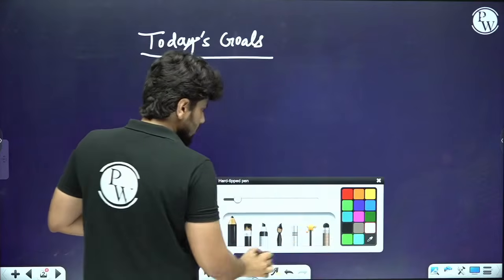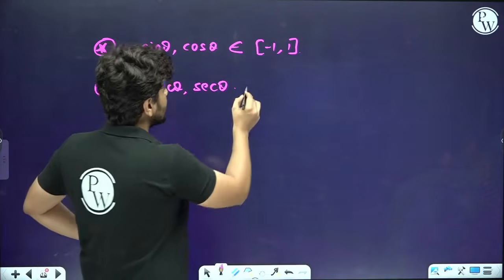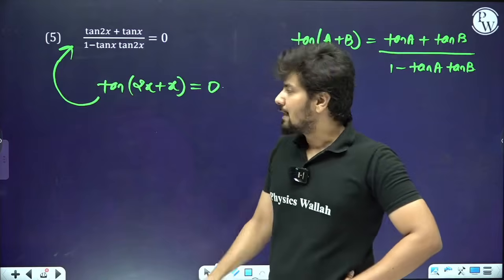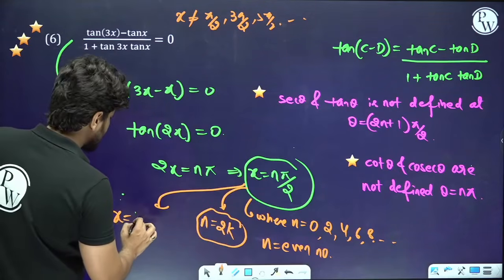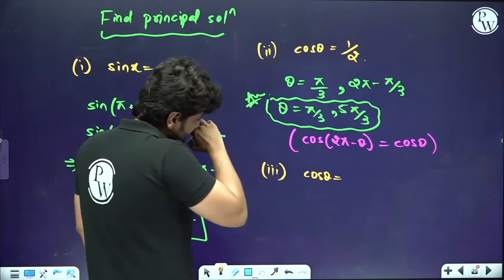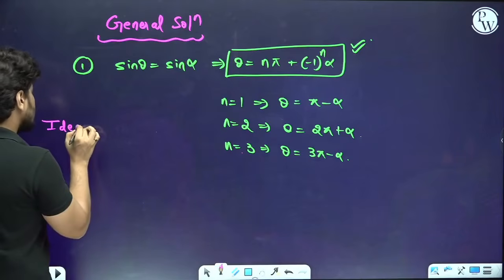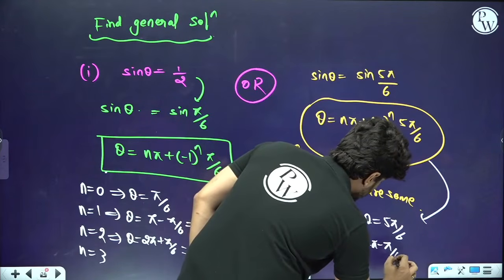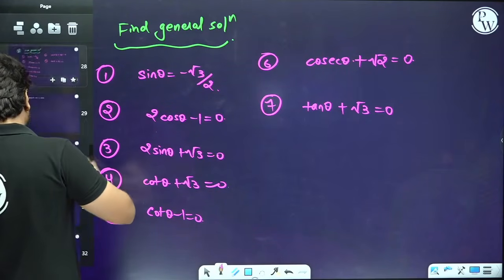TRIGONOMETRIC EQUATION 01 | Principal Solutions & General Solutions | Math | Pure English | Class 11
Lets dive into the topic Trigonometric Equations. Through clear and concise explanations in pure English, this video covers all the essential concepts related to Trigonometric Ratio  such as Principal Solutions & General Solutions.